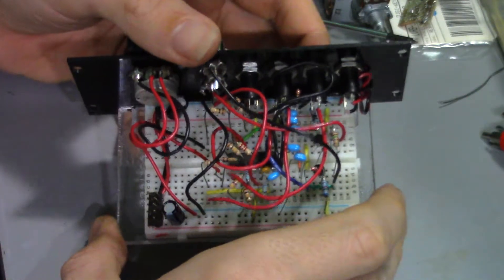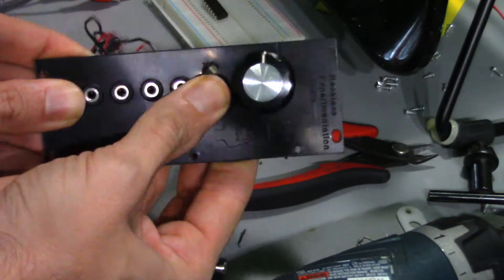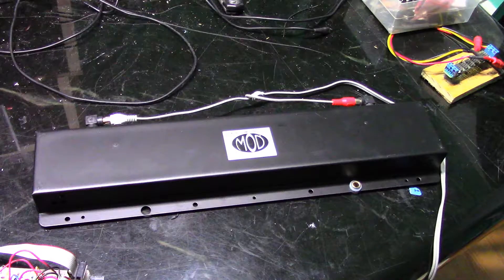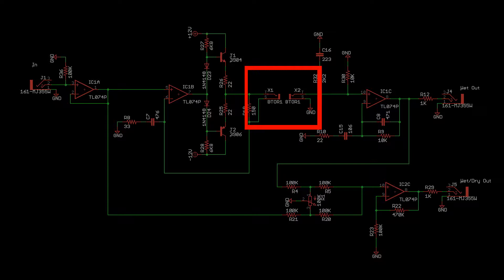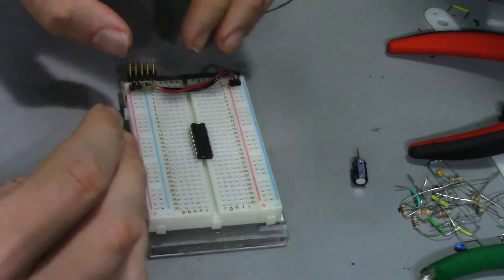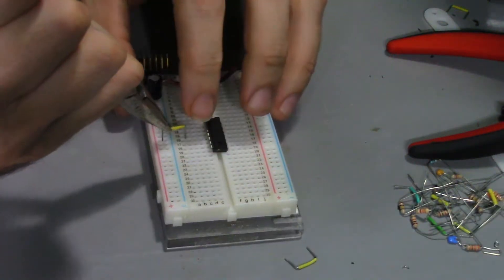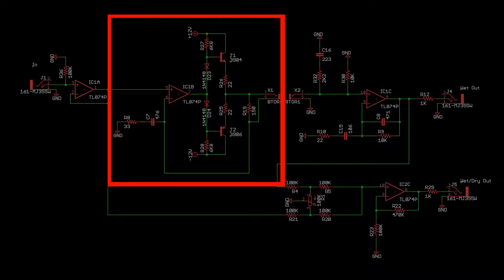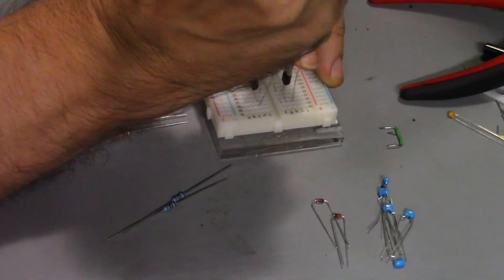Breadboarding a Eurorack Reverb Module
Today’s breadboard, will be a reverb module. Using only a quad op-amp and a spring reverb tank. We breadboard a Eurorack Module that adds a lot of depth to the sound.